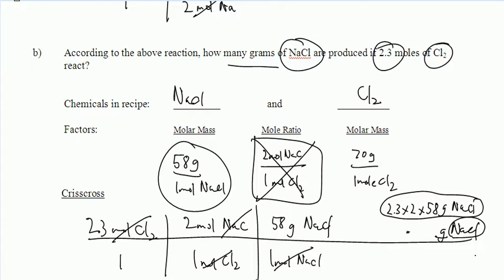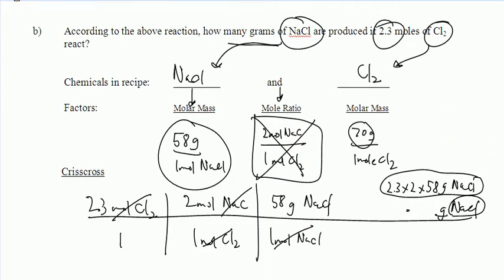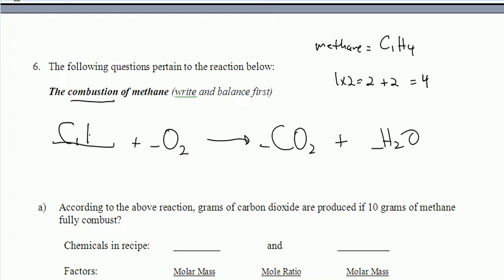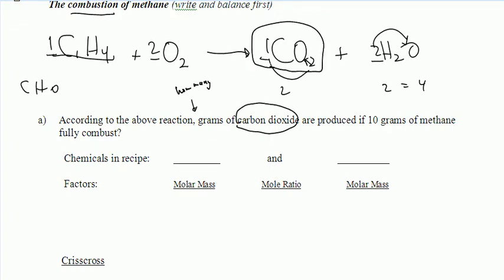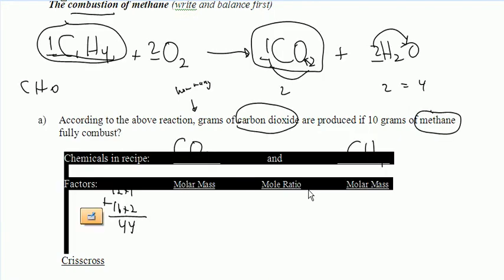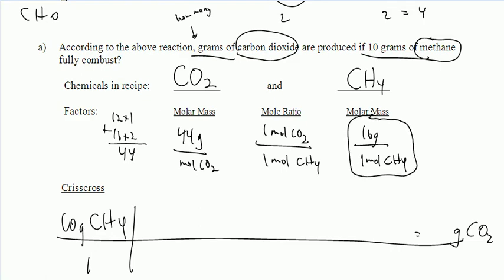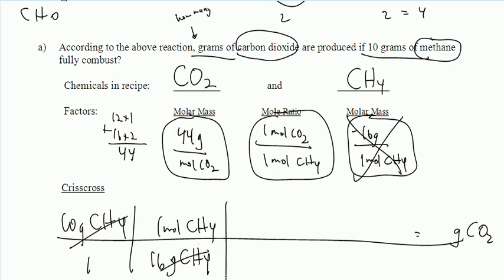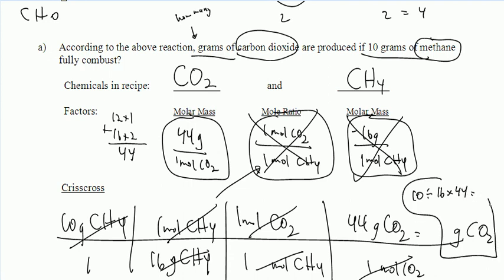Stoich test part II